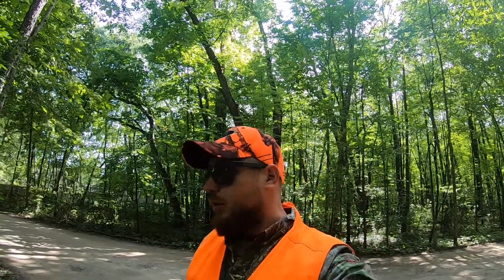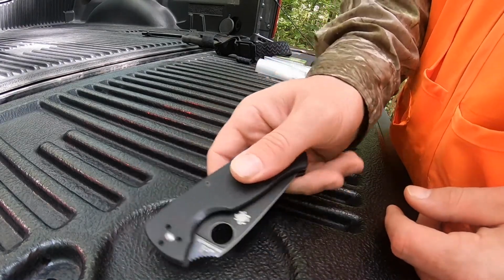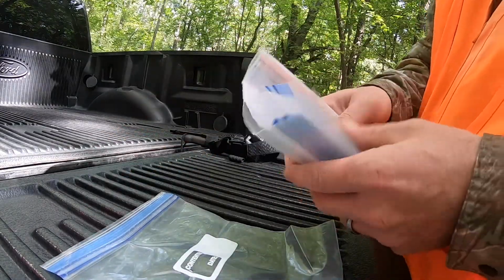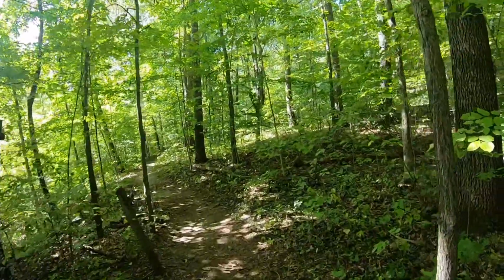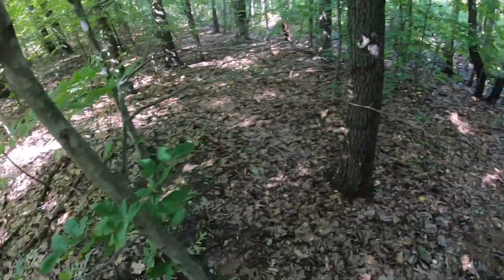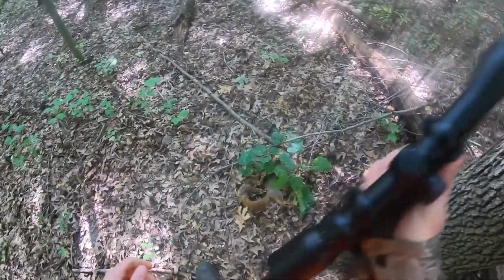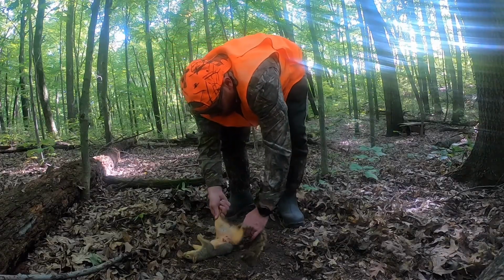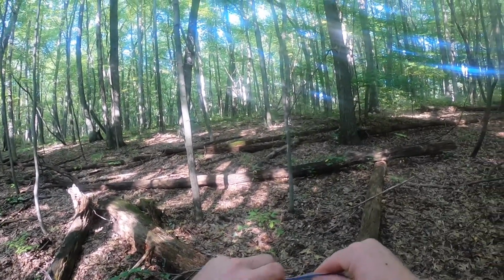Michigan Squirrel Hunting 2020(How to Skin a Squirrel, THE WRONG WAY)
HEY YO! we have officially hung up the rods for the year and now in full on hunting mode. In this video, I take you through what I bring into the field when squirrel hunting. We also attempt to clean in the field to eliminate the chance of a flea infestation. If you like squirrel hunting make sure you go and check out my squirrel hunting playlist! You can find more squirrel hunting tips!